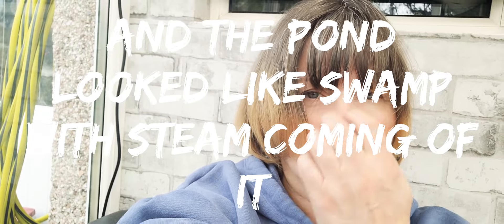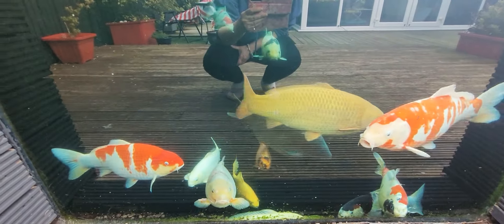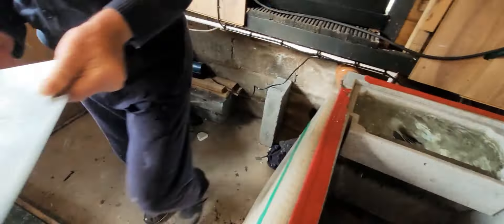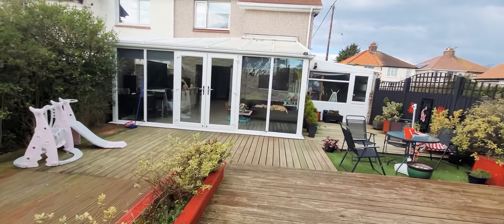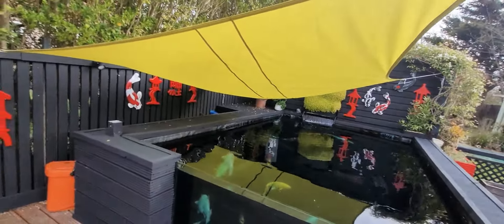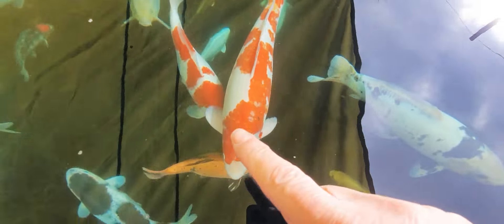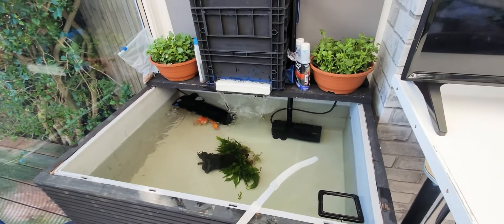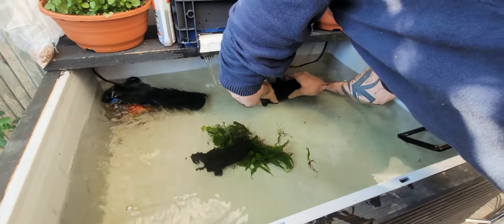Air Source Heat Pump Koi Pond Sweetcorn and Grow On Tank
update begining of April